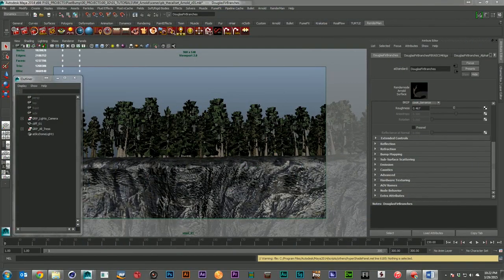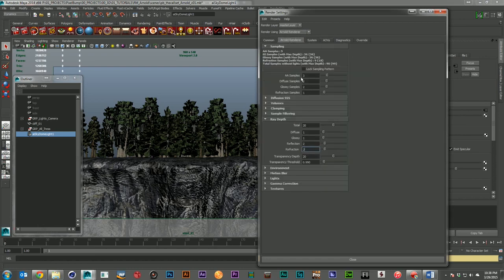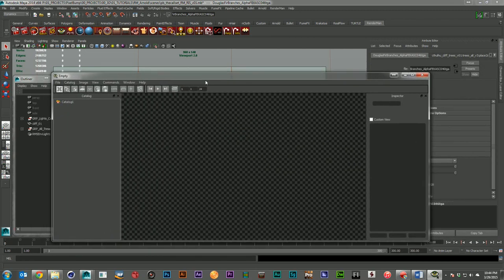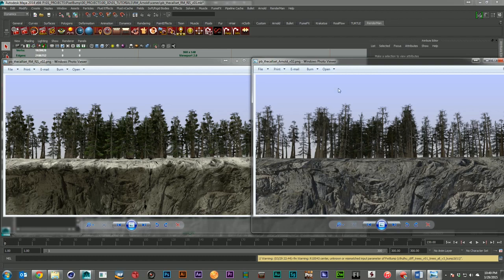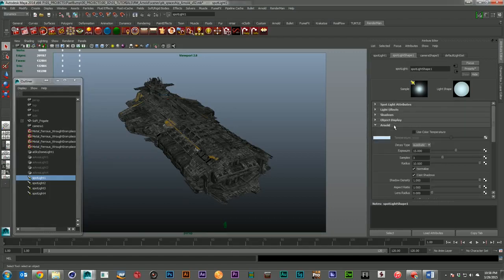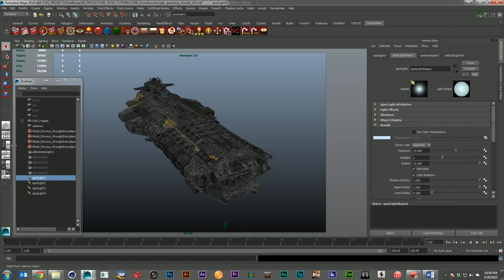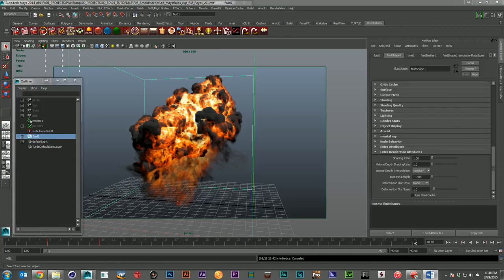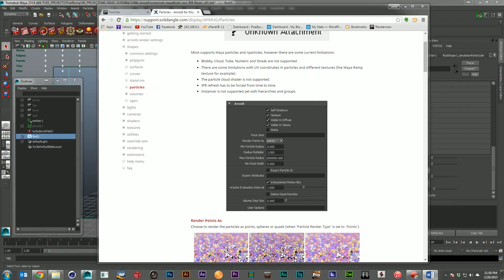RenderMan vs Arnold in Maya comparison tutorial HD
RenderMan vs Arnold, winner take all! Just kidding. Today we are comparing Pixar's RenderMan and SolidAngle's Arnold Renderer in Maya. We will be covering:

1. High Poly HDRI Scenes
2. Studio Style Lighting
3. Sub Surface Scattering
4. Maya Fluids Smoke
5. Maya Fluids Explosion
6. FumeFX
7. Maya Particles

By the end you will be able to decide which render engine is right for your workflow and projects.

Edge-CGI